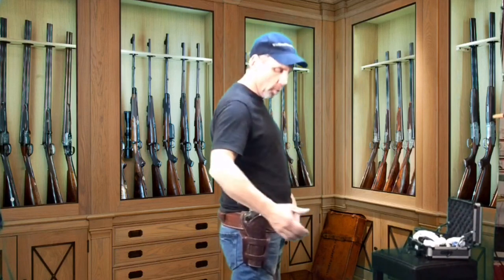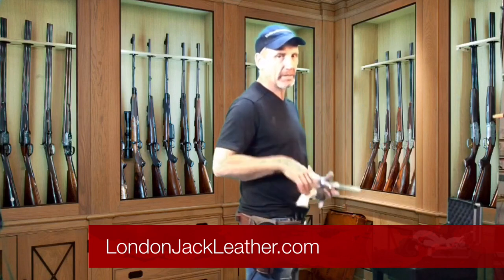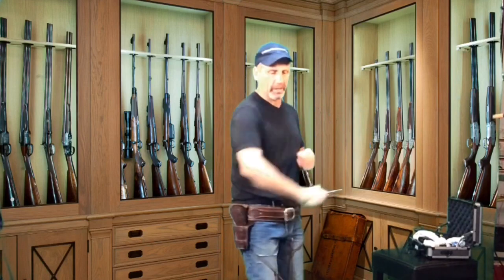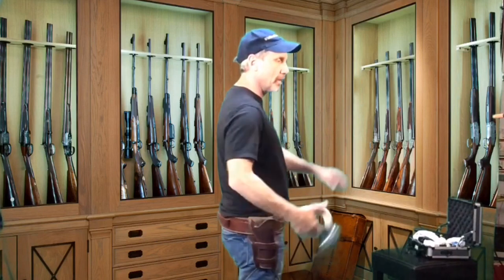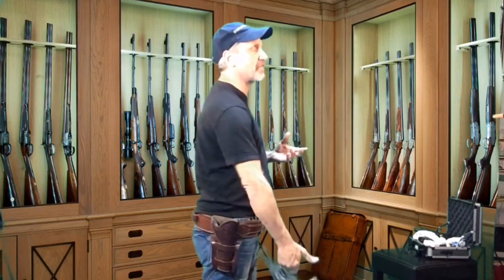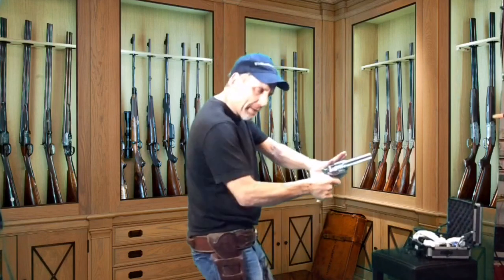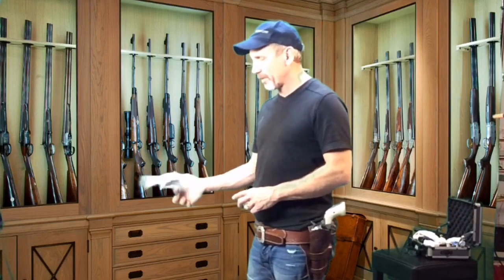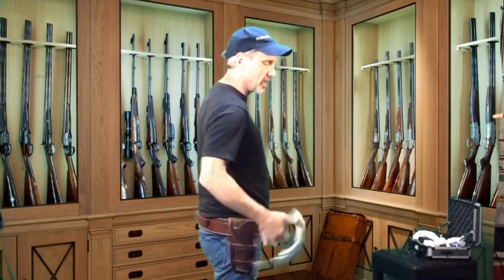How to spin a gun with Hollywood Actor and trainer Will Roberts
How to Spin A Gun

Learn how to spin a gun with top world record holder cowboy gun spinner, former Cirque du Soleil act, professional actor Will Roberts.

This is a FREE lesson that came directly from my paid lesson ( TrickRope.com ) Check out that site for many more lessons of Gun spinning, Trick roping, Whips, how to ride a Mechanical Bull... and more.

Enjoy the lesson and ask questions in the comments.

Will

I spent a couple days on set recently with AMC Western Channel host & showed them the fine cowboy skills that won the west. Gun spinning, Hollywood gun spinning like you would have seen on Tombstone the movie. Trick roping which is what brought Will Roberts to his fame, working with Cirque du Soleil on the Las Vegas strip for over 1300 performances in Viva Elvis.

These video are lessons that be in the release of Will Roberts new video series on Ropes & Guns.

for full lessons
Have any questions contact Will
Twitter.com/WillRobertsUSA
ActorWillRoberts.com